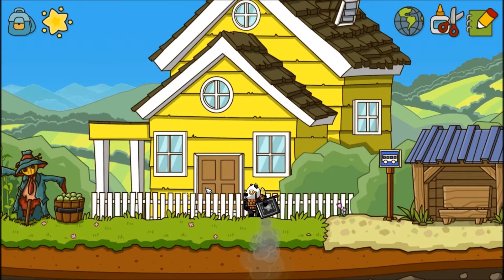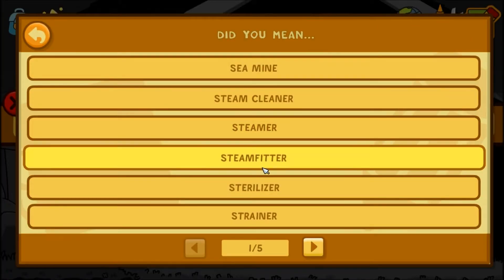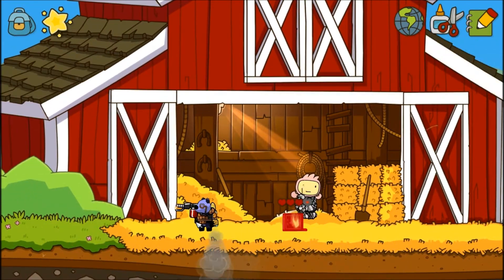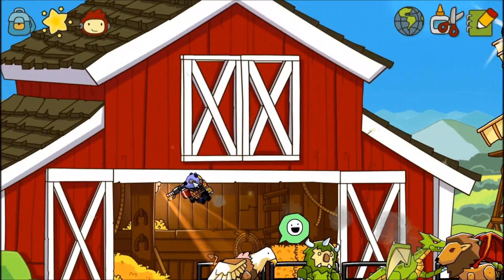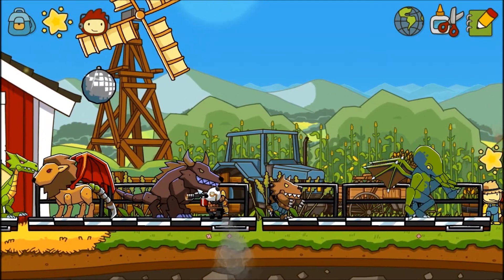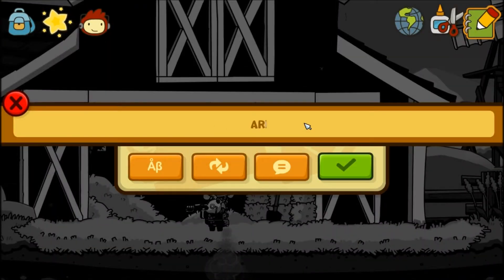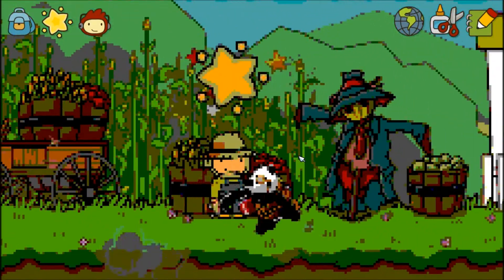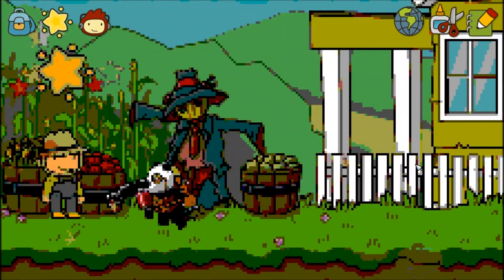Wacky Wednesdays-Five Strange Things in Scribblenauts.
This is the first in a series of strange things I do in the middle of the week. This week, check some of the weird things I find and create in Scribblenauts.